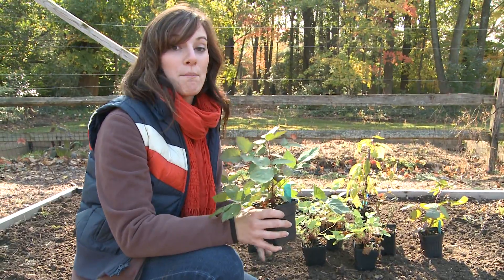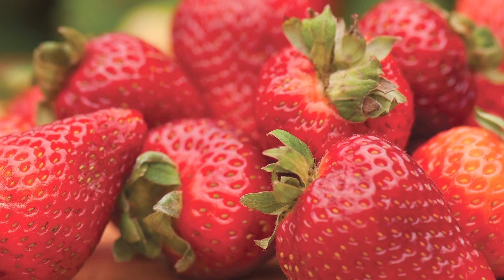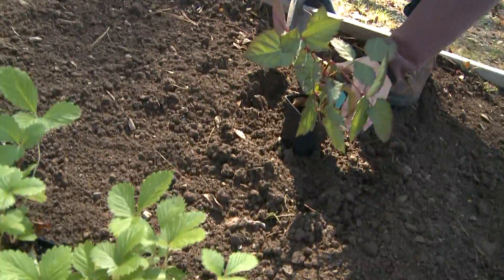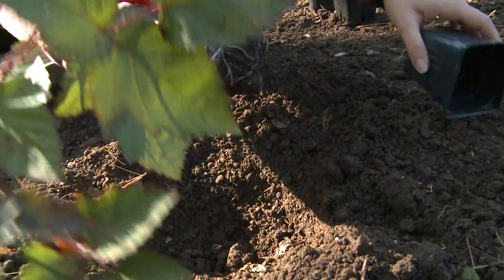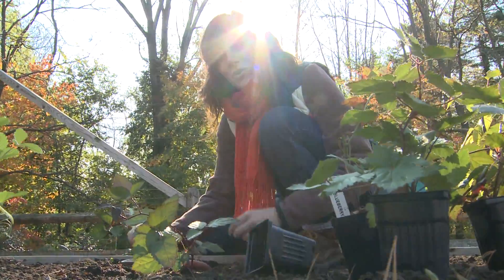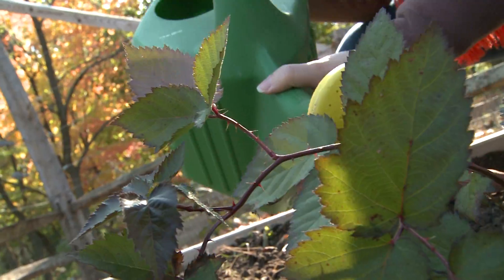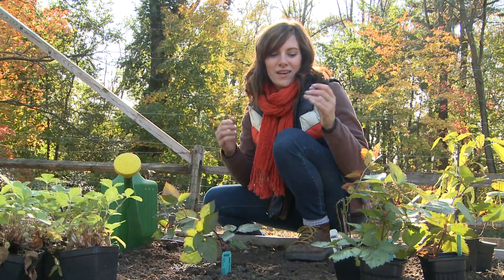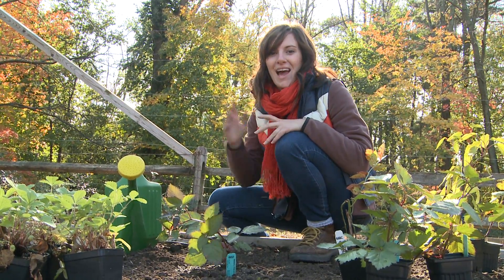Fall Planted Fruits & Berries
Fall is an ideal time to plant fruit plants. Plants will establish strong root systems and get a jump on spring growth.